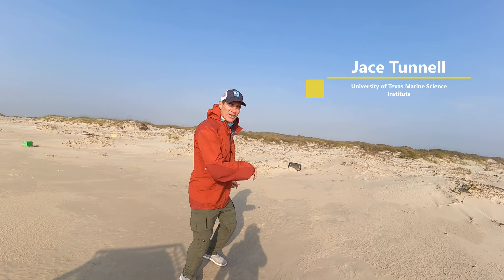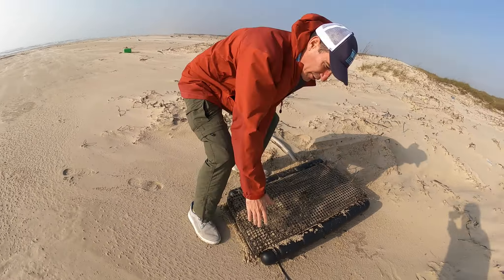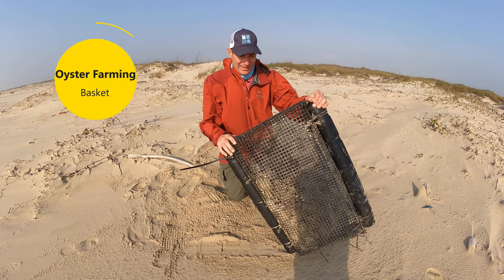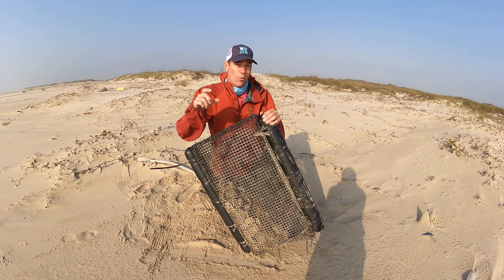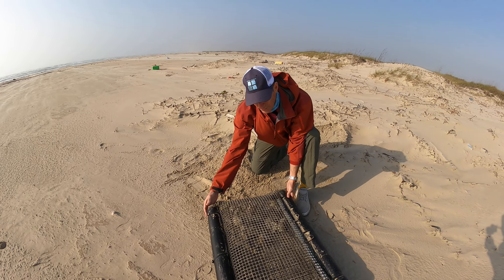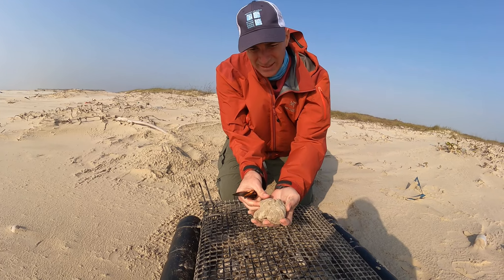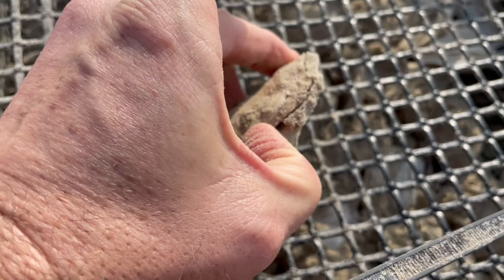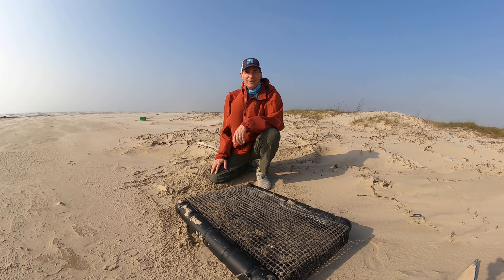Beachcombing - Oyster Farming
Have you ever found a full of oysters that washed up on the beach and wondered what the heck is going on here? These are oyster baskets used in the farming industry. Listen to this episode of beachcombing with Jace Tunnell and get a closer look of what these baskets can do.